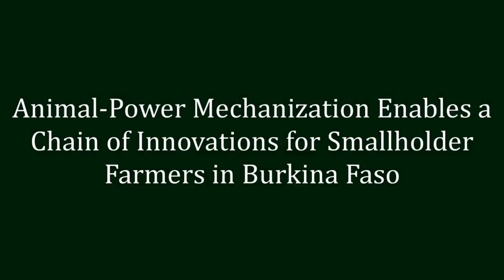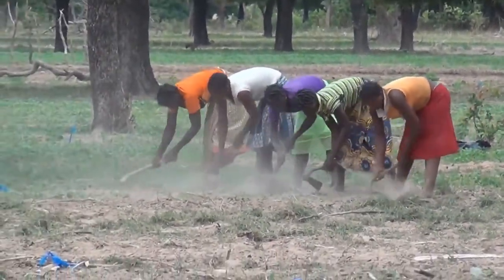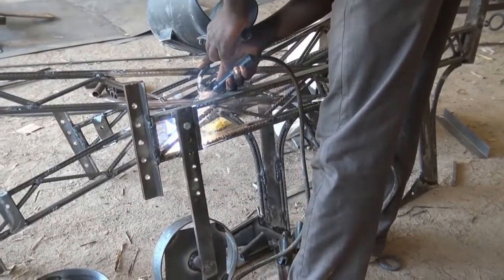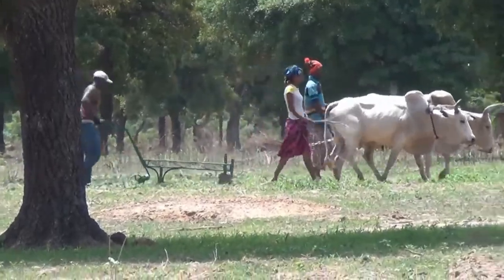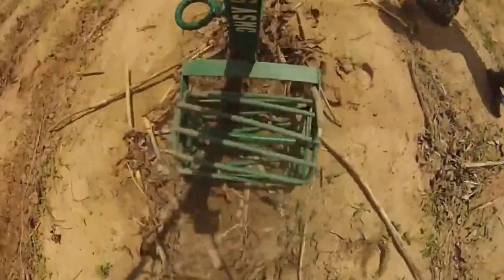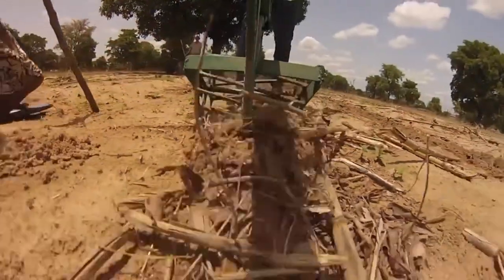Sustainable Intensification Innovation Lab